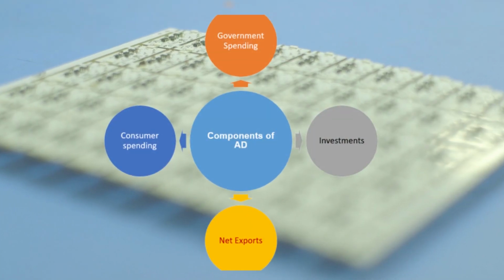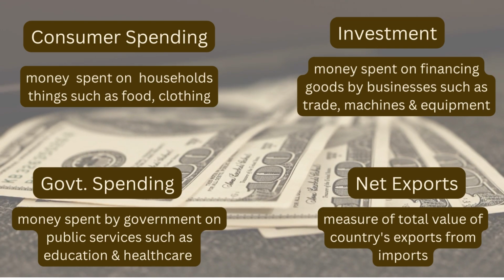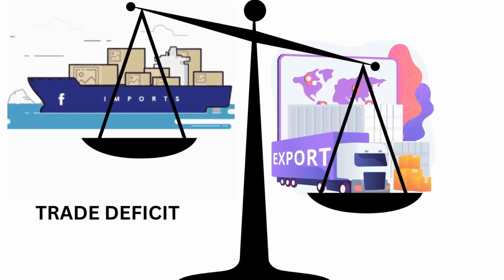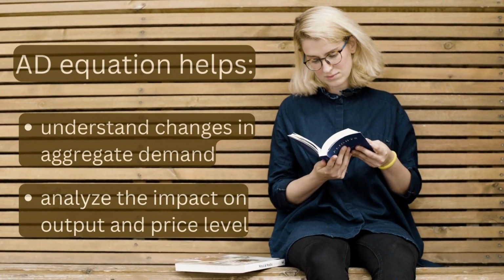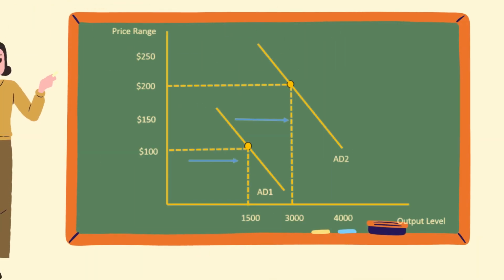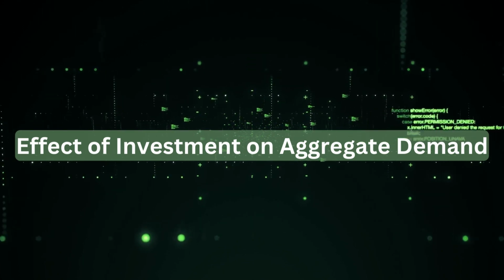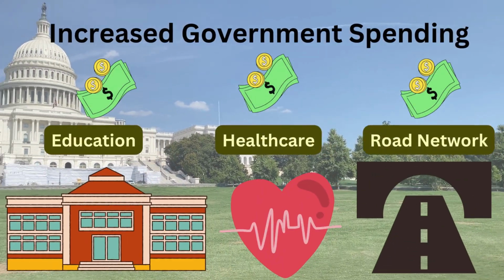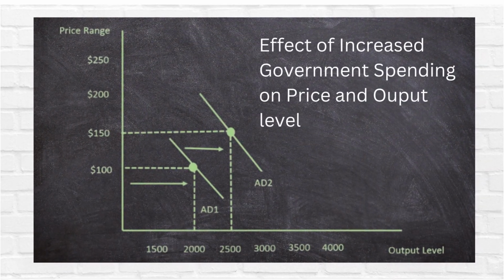"Economic Shifts Unveiled| Understanding Changes in Aggregate Demand| Economics is fun| Buzz Savvy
n this captivating video, delve into the fascinating world of changes in aggregate demand and discover how they hold the potential to shape economies. Join us as we unravel the complexities of aggregate demand changes, exploring the factors that influence consumer spending, business investments, government expenditures, and international trade. Through insightful analysis and real-world examples, we examine the mechanisms that trigger shifts in aggregate demand and their far-reaching implications.

Link Description for Understanding  the concept of Aggregate Demand